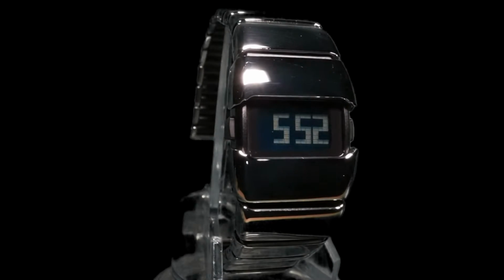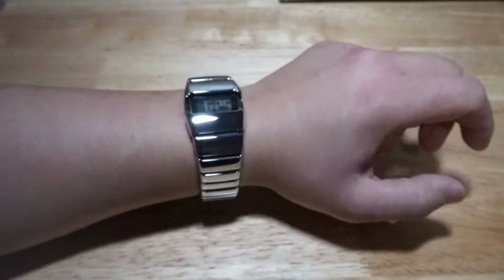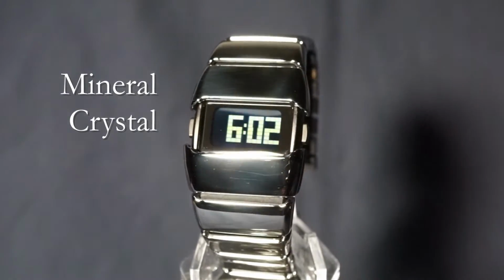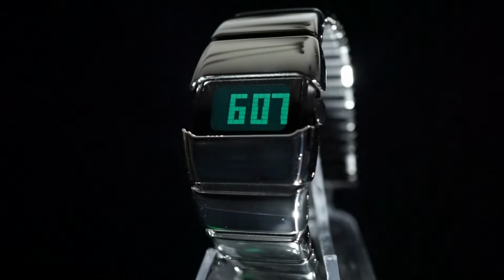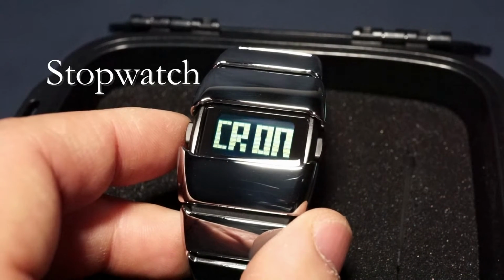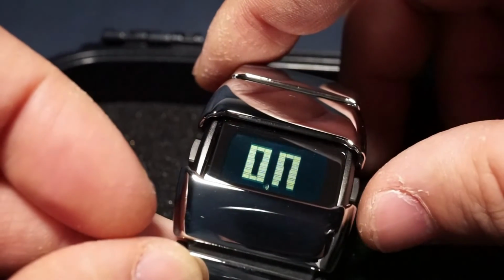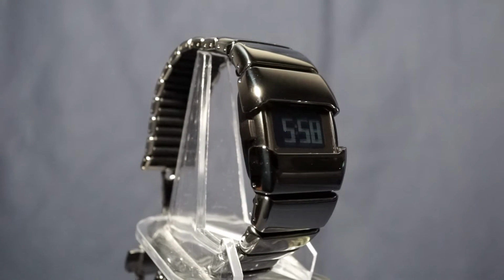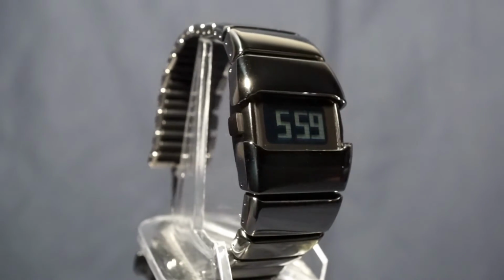Benly Design X6000 | Metal Digital Watch | Super Cool for Less Than $120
(There are currently scammers out there claiming to be me.
0:00 - Intro
0:28 - Price
0:38 - Dimensions
1:06 - General Info
1:25 - Display
1:41 - Backlight
1:58 - Battery Life
2:05 - Functions
2:20 - Stopwatch
2:33 - Alarm
2:55 - Bracelet
3:14 - Final Thoughts